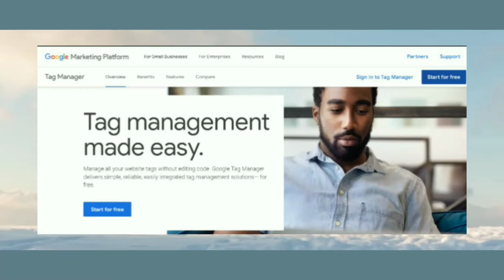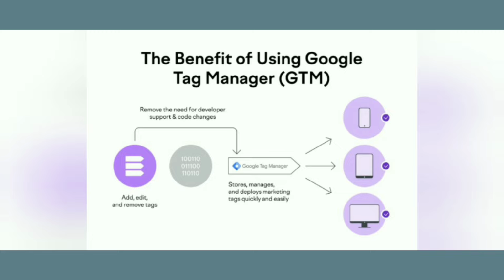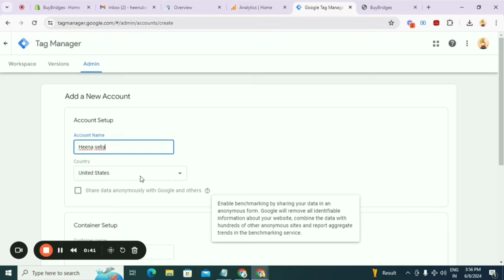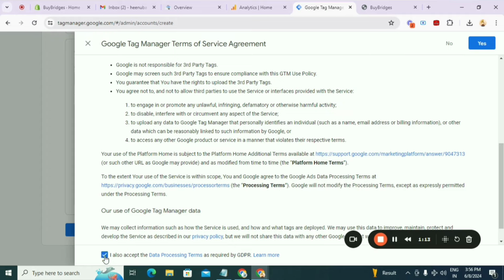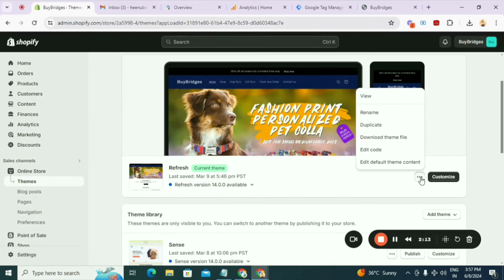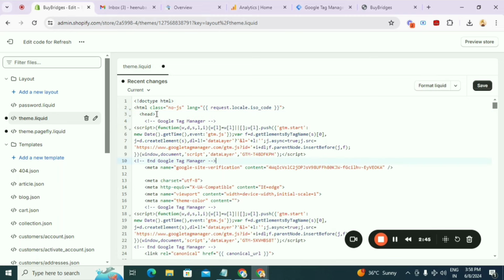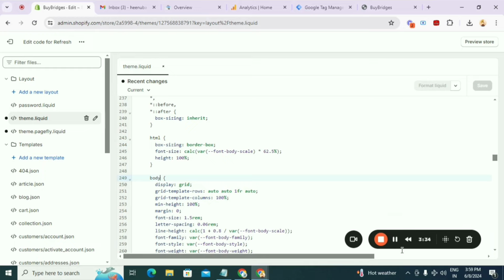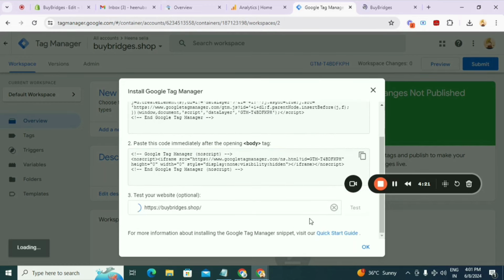How To Create Google Tag Manager Account For Shopify | Step-by-Step Guide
Google Tag Manager (GTM) is a free tag management system that makes it easy to add, update, and manage tracking codes on your website without editing the source code every time.

Whether you're tracking conversions, measuring user behavior, or setting up marketing pixels, Google Tag Manager simplifies the process and works seamlessly with tools like Google Analytics, Google Ads, and other marketing platforms.

In this video, I'll show you how to:

• Create a Google Tag Manager account
• Set up your first GTM container
• Create and manage tags
• Integrate Google Tag Manager with Google Analytics
• Install GTM on a WordPress website

Whether you're a beginner, marketer, or website owner, this step-by-step tutorial will help you get started with Google Tag Manager.

Join me, Tech Teacher Debashree, for digital marketing tips, web analytics tutorials, and website optimization strategies.